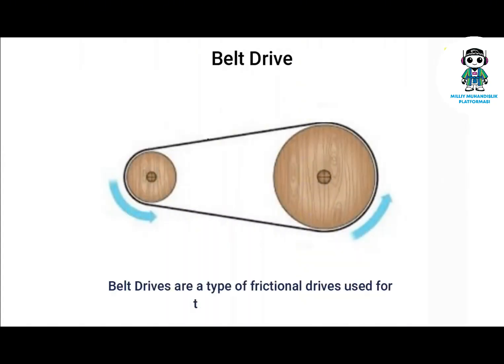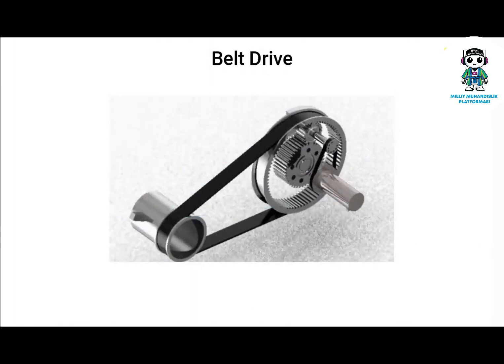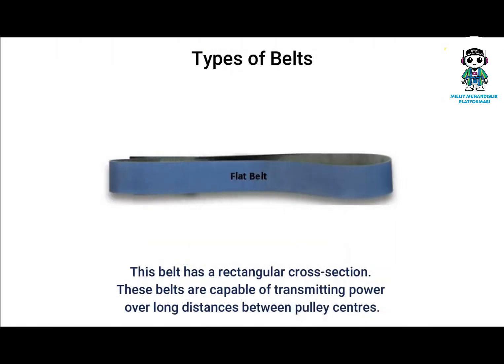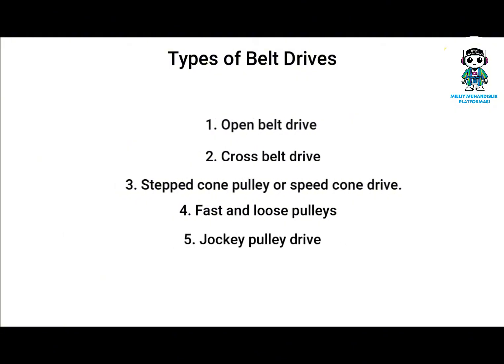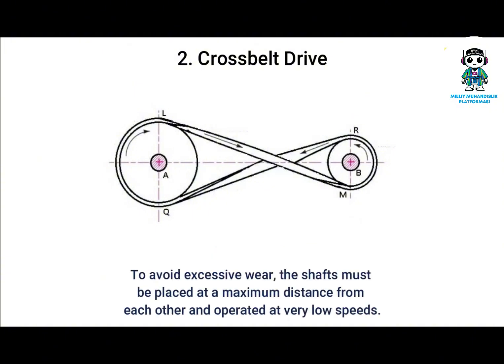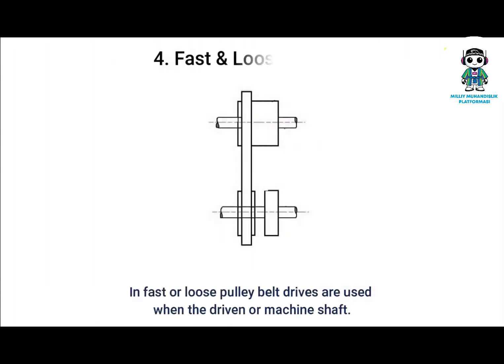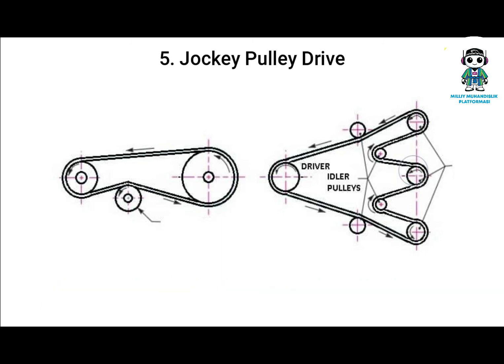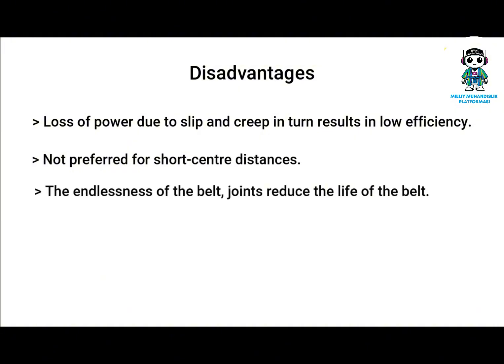Tasma Turlari haqida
Robototexnika va Sun'iy Intellekt bo'yicha eng so'nggi loyihalar va darslar. Muhandislik platformasi bilan o'rganing!

🧠 Sun'iy Intellect (AI) - Machine Learning, Computer Vision, neuron tarmoqlar, real

🔔 Obuna bo'ling, yangi innovation darslardan birinchi bo'lib bo'ling!
 Kanalimizga obuna bo'ling